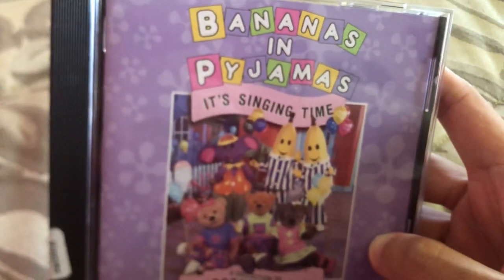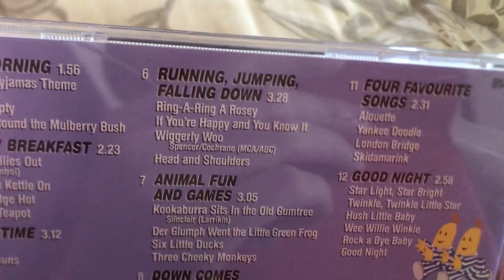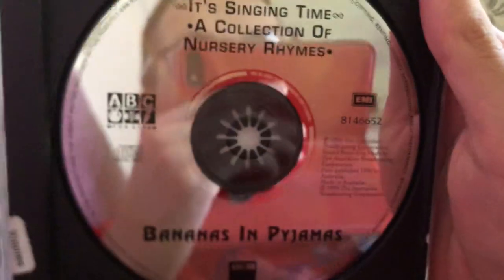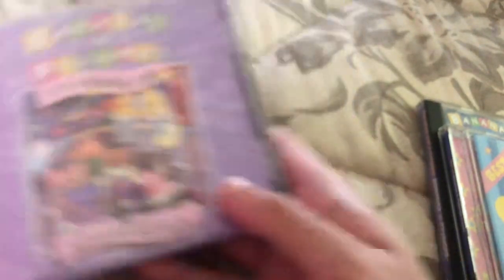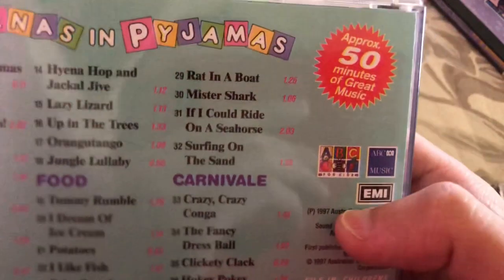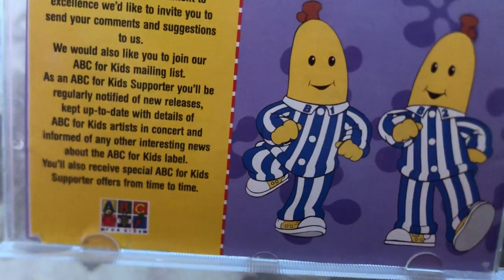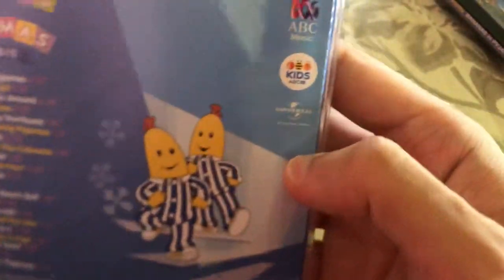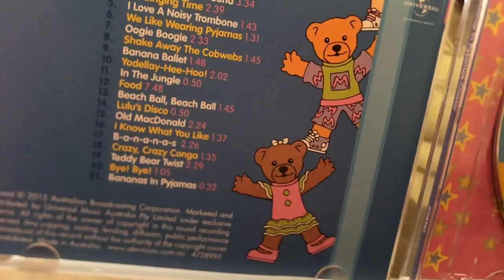My Bananas in Pyjamas CD Music Of Collection To Australia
A Tinh Bui TV Sydney Australian 1998 EDCP is Presents This it Was the My Bananas in Pyjamas CD Album Disc For Music Of Collection To Australia On NSW Sydney’s